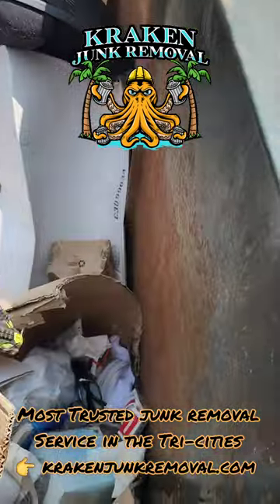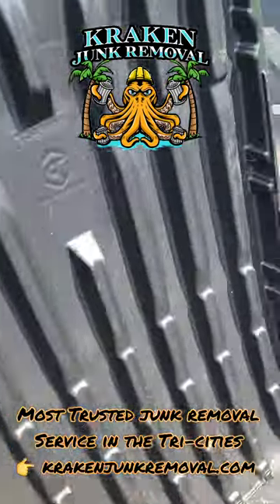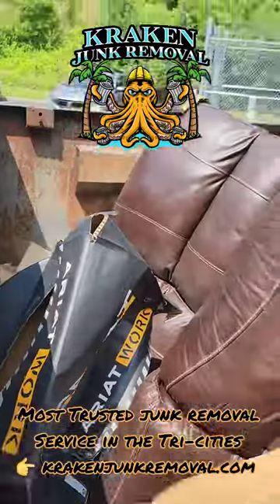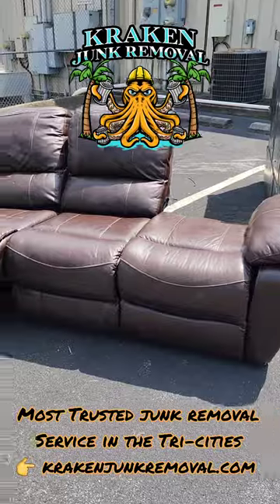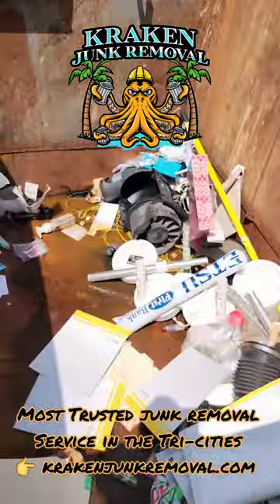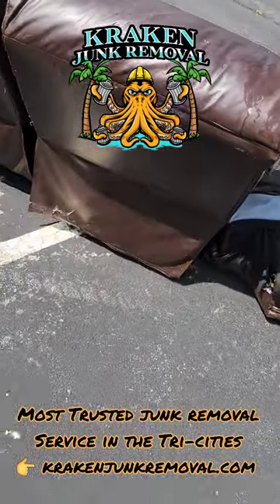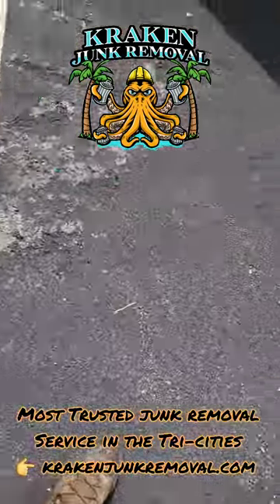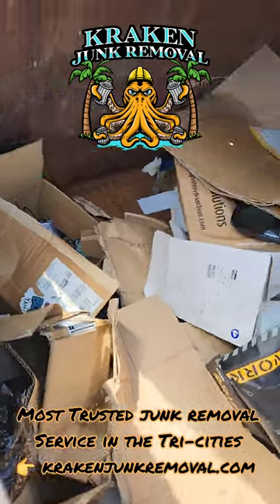Commercial Junk Removal - Dumpster Cleanup Johnson City TN by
5 ⭐⭐⭐⭐⭐Rating On Google -

*Our Services*
✔️ Appliance Removal
✔️ Deck Removal
✔️ Electronics Recycling
✔️ Fence Removal
✔️ Foreclosure Clean Out
✔️ Furniture Removal
✔️ Junk Removal
✔️ Mattress Removal
✔️ Piano Removal
✔️ Recliner Removal
✔️ Refrigerator Removal
✔️ Shed Removal
✔️ Sofa Removal
✔️ Storage Unit Clean Out
✔️ Swingset Removal
✔️ Tile Removal
✔️ TV Removal
✔️ Trampoline Removal
✔️ Trash Cleanup

➡️Bloomingdale 37660
➡️Blountville 37617
➡️Chuckey 37641
➡️Erwin 37650
➡️Fall Branch 37656
➡️Gray 37615
➡️Jonesborough 37659
➡️Kingsport 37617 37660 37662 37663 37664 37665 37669
➡️Midway 37809
➡️Telford 37690
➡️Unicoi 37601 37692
➡️Watauga 37694